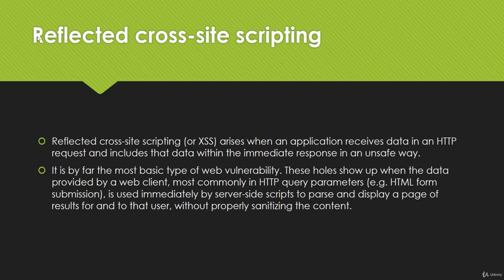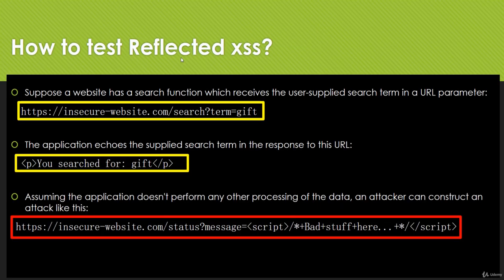Reflected XSS Bug Bounty Hunting: Find & Exploit Vulnerabilities for $$$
Learn how to find and exploit Reflected Cross-Site Scripting (XSS) vulnerabilities in real-world bug bounty programs! This step-by-step guide covers everything from identifying weak points to crafting payloads that trigger XSS. Perfect for ethical hackers, security researchers, and bug bounty hunters looking to earn rewards.